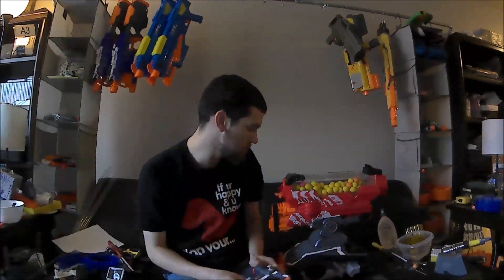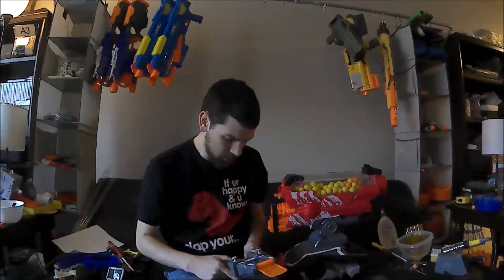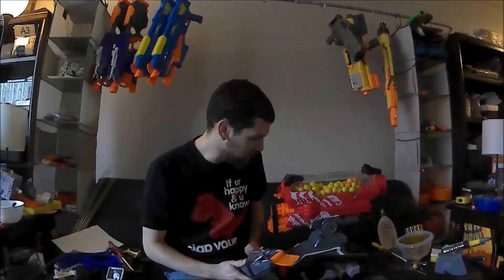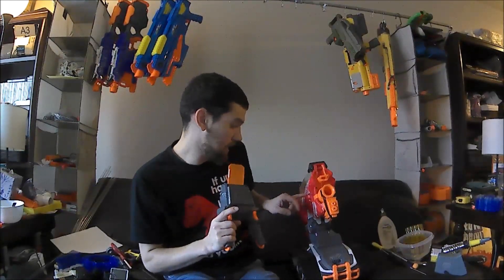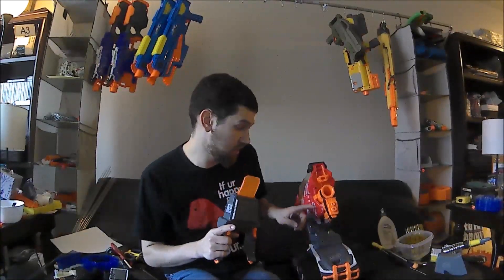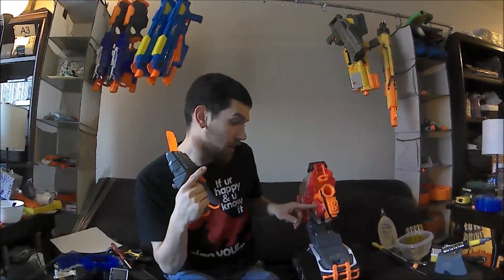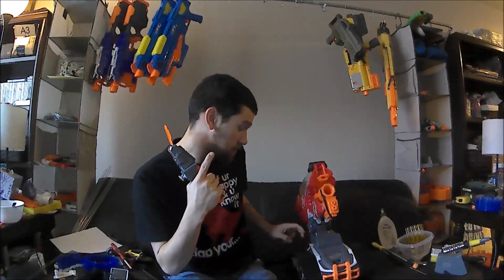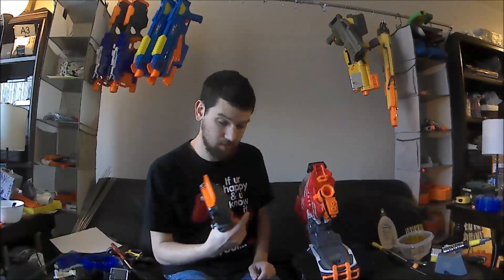TerraNemesis Demo - TRUE NERF TANK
It works! It's a lame video mainly with me talking, but I promise I'll use it in a war soon!